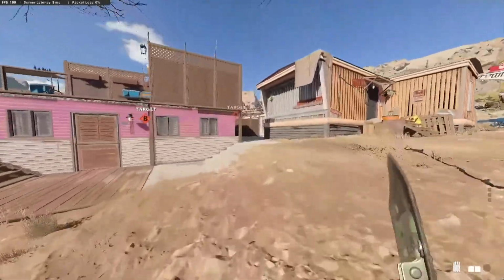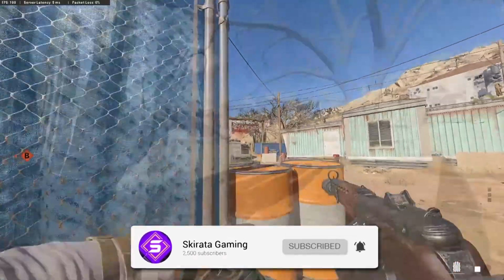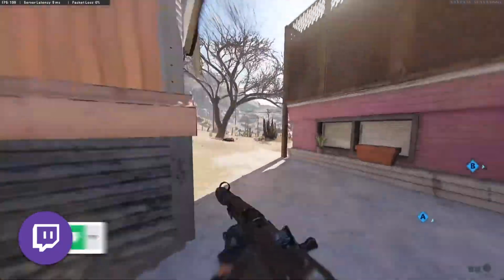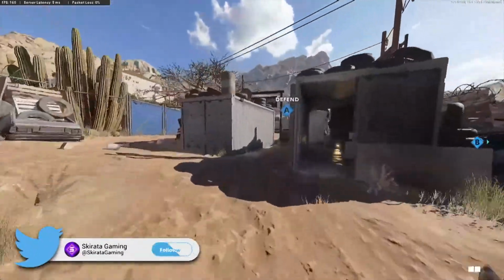BEST SnD LANES for "DIESEL" MAP (NEW) 💣 DIESEL RUSHING ROUTES in Search and Destroy - COLD WAR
If you're a big fan of Search and Destroy, you've come to the right place. Skirata Sam is an SnD-only player, so when Call of Duty Black Ops Cold War Season 3 arrived, you know he was just dying to play on the new maps. In today's video he explains the best lanes and rushing routes for Diesel, a very small map in Cold War multiplayer. Long story short, it works pretty well for SnD. Let us know what you think!

If you like Call of Duty content, Skirata Gaming is the place for you.

🔥 Connect with KingSam!

🔥 Connect with SKIRATA GAMING!